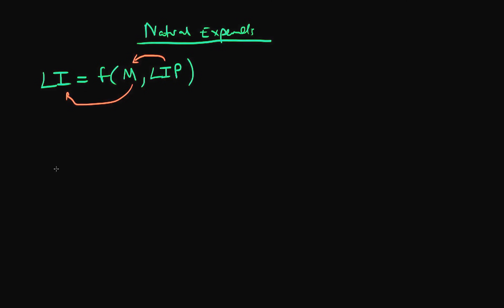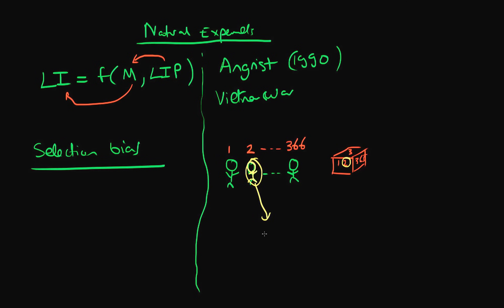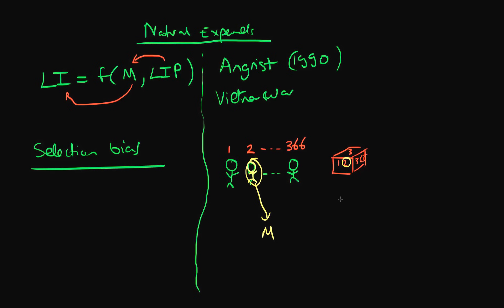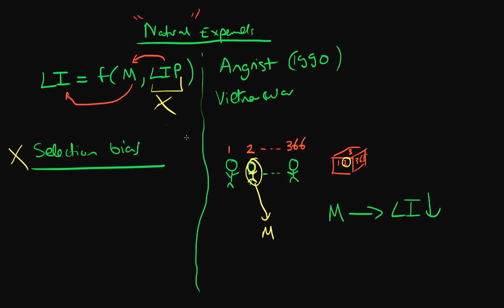Natural experiments in econometrics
This video provides an example of a 'Natural Experiment' and how they can be put to use in econometrics. The example given is how the Vietnam was lottery draft system was used as a means to estimate the effect of military participation on lifetime earnings in Angrist's 1990 seminal paper. for course materials, and information regarding updates on each of the courses. Quite excitingly (for me at least), I am about to publish a whole series of new videos on Bayesian statistics on youtube. See here for information Accompanying this series, there will be a book